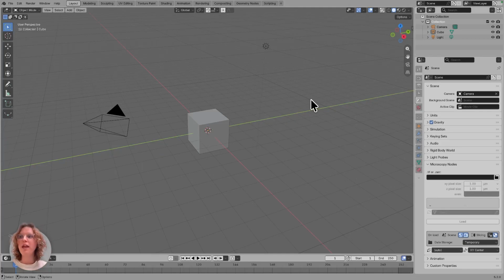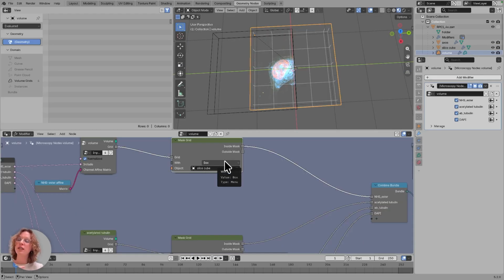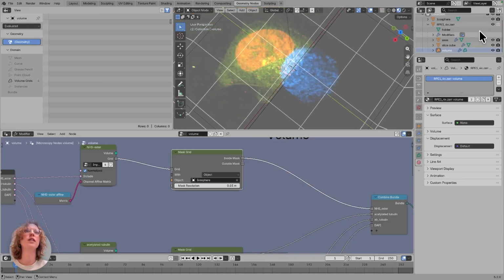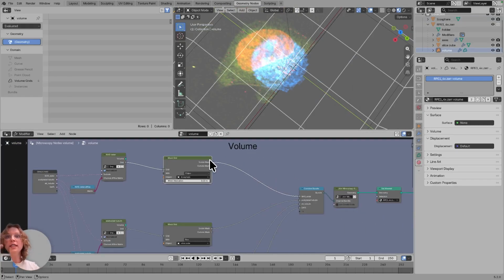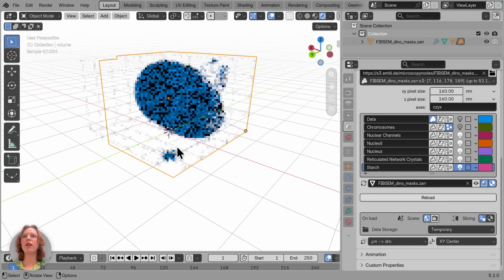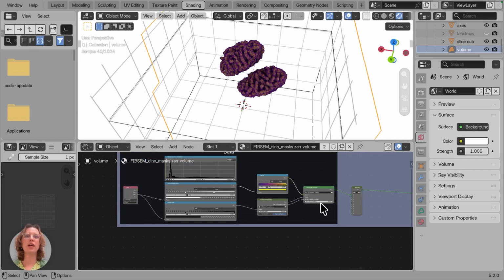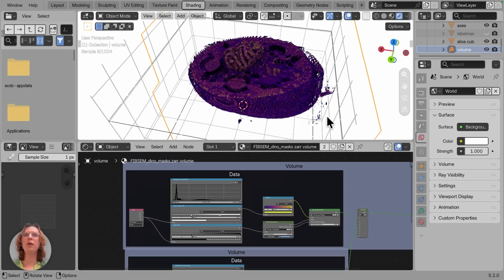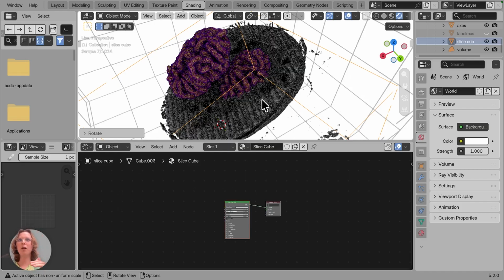Slice, Mask & Recolor 3D Microscopy Data in Blender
Use geometry masks to split microscopy volumes into independently controlled regions. This Microscopy Nodes 3.1 tutorial starts with an editable object mask, then uses a biological label mask in FIB-SEM data to keep chromosomes visible while slicing the surrounding volume. You’ll also learn how to recolor segmented regions without losing their original pixel intensities.

Dataset by Granita Lokaj. Published in Gros et al. (2026), “Microscopy Nodes: versatile 3D microscopy visualization with Blender.” DOI

Dataset by Chandni Bhickta. Published in Gros et al. (2026), “Microscopy Nodes: versatile 3D microscopy visualization with Blender.” DOI

📚 CITATION
If you publish work made with Microscopy Nodes, please cite Gros et al. (2026), “Microscopy Nodes: versatile 3D microscopy visualization with Blender.”

⏱️ CHAPTERS
0:00 Slice, mask, and recolor microscopy data
0:40 Shader slicing vs. geometry masking
1:04 Understand the Mask Grid node
1:24 Choose a mask source
1:49 Slice with a custom sphere
2:27 Adjust mask resolution
2:56 Use inside and outside outputs
3:20 Create a separate shader channel
4:22 Sculpt an editable mask
4:51 Load FIB-SEM with label masks
5:49 Slice the volume and labels
6:16 Use the label as a volume mask
6:53 Bypass slicing for one region
7:14 Preserve original pixel values
7:38 Build a separately sliced branch
8:23 Combine independent regions
8:40 Recolor segmented EM data
9:31 Understand voxel mask artifacts
10:52 Reload a masked region in high resolution

⏱️ CHAPTERS
0:00 Slice, mask, and recolor microscopy data
0:40 Shader slicing vs. geometry masking
1:04 Understand the Mask Grid node
1:24 Choose a mask source
1:49 Slice with a custom sphere
2:27 Adjust mask resolution
2:56 Use inside and outside outputs
3:20 Create a separate shader channel
4:22 Sculpt an editable mask
4:51 Load FIB-SEM with label masks
5:49 Slice the volume and labels
6:16 Use the label as a volume mask
6:53 Bypass slicing for one region
7:14 Preserve original pixel values
7:38 Build a separately sliced branch
8:23 Combine independent regions
8:40 Recolor segmented EM data
9:31 Understand voxel mask artifacts
10:52 Reload a masked region in high resolution